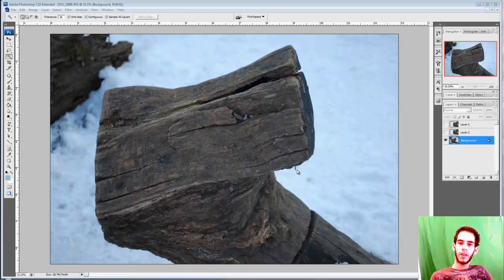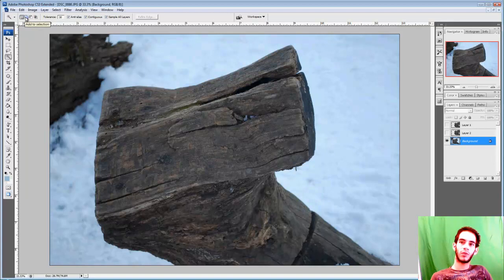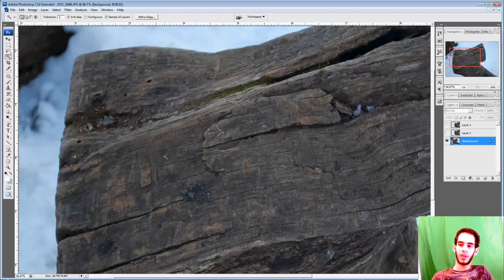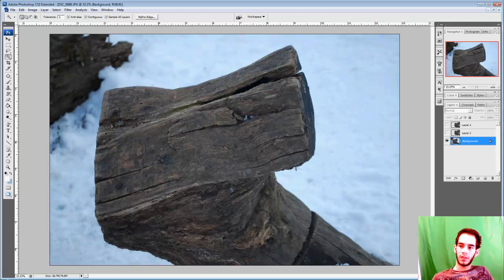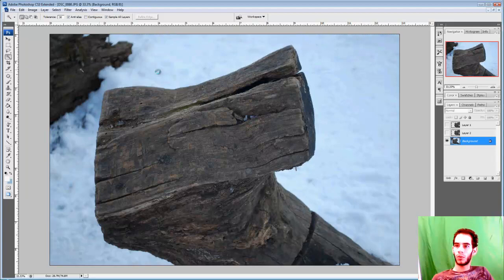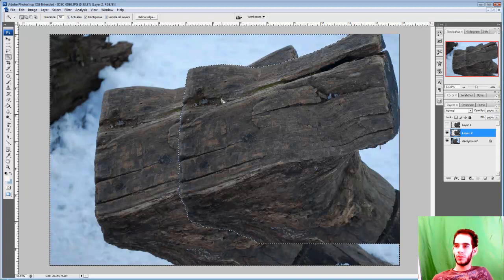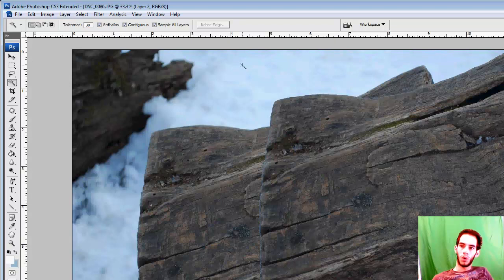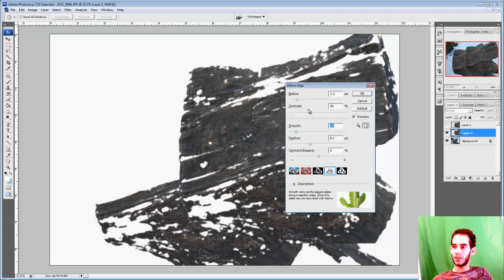Photoshop CS3: Magic wand tool, Extracting object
In this tutorial you will learn how to use the Magic wand tool and how to work with the tool with grater understanding of it. This video has another part. Watch Quick selection tool, Extracting object for more information.

Shortcuts:

Click outside work space = deselect
W for Magic wand tool
Shift = add to selection
Alt = subtract from selection